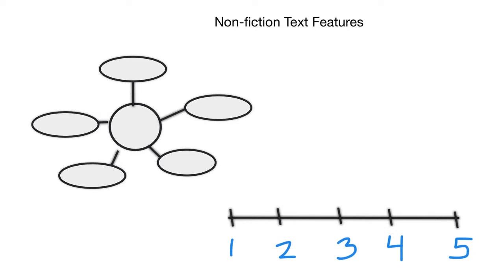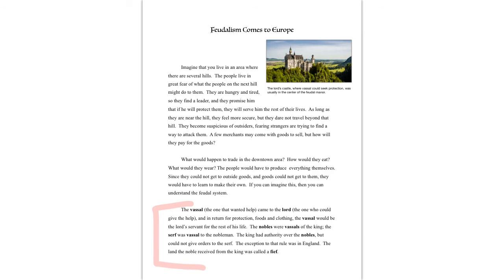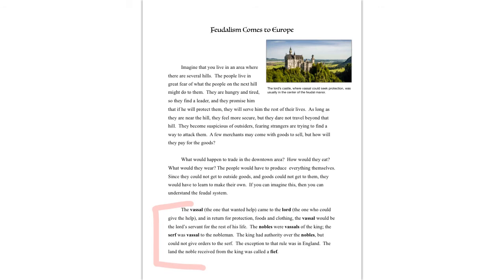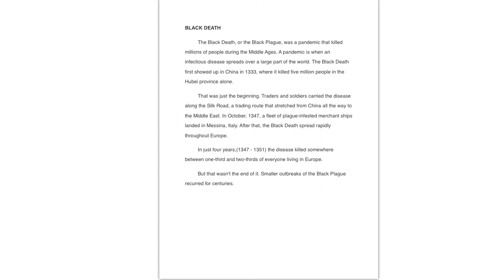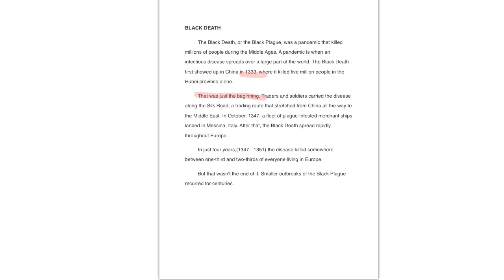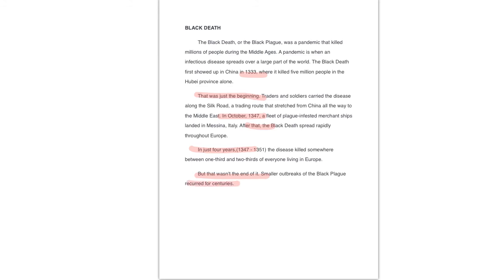Nonfiction text structures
Take a look at descriptive and sequential writing in non-fiction.